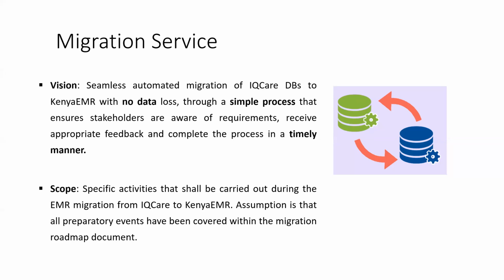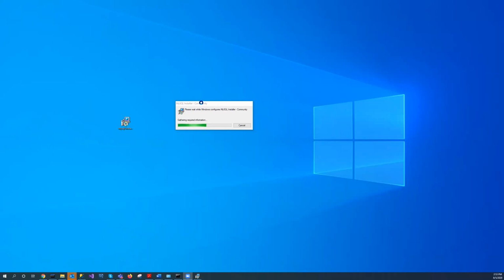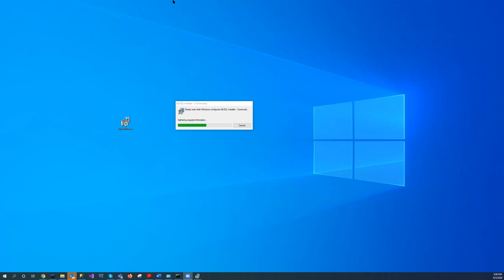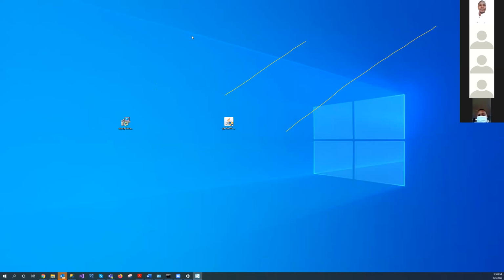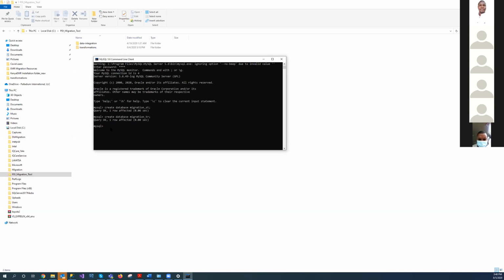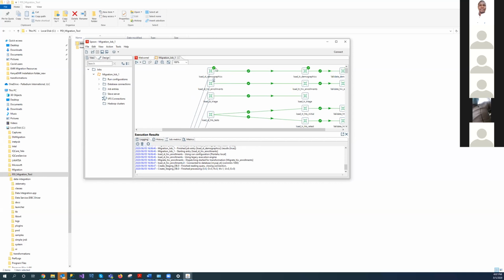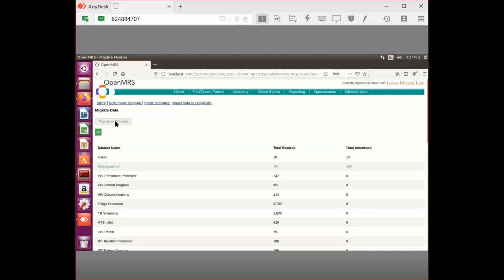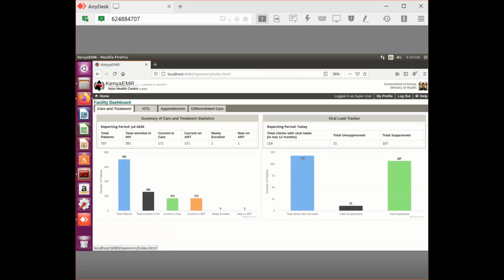Virtual Technical Migration Training - 4th Aug 2020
A recording from the technical migration training held on 4th Aug 2020. This is a walkthrough on the migration process of IQCare to KenyaEMR highlighting key procedures and tools that facilitate the process.